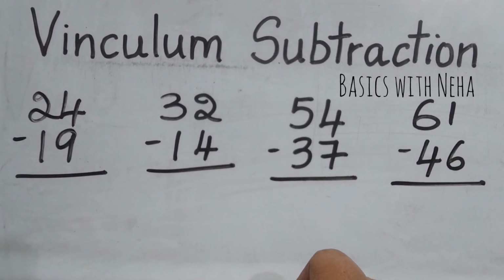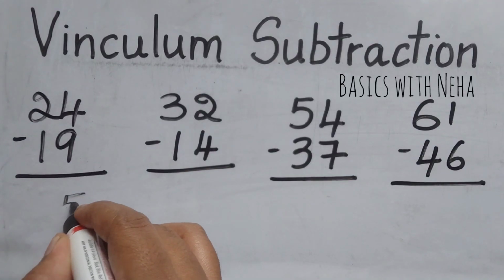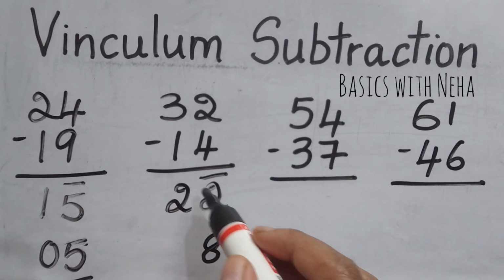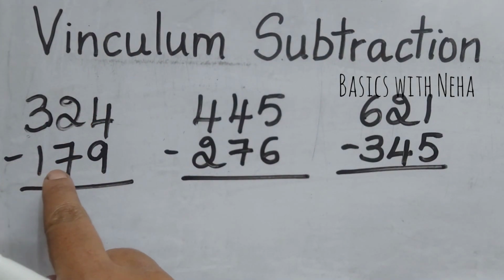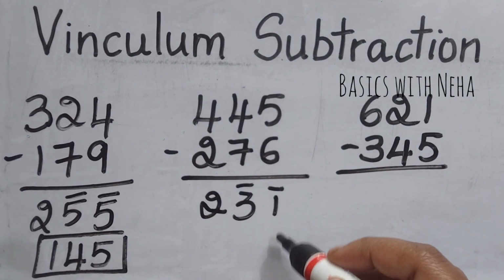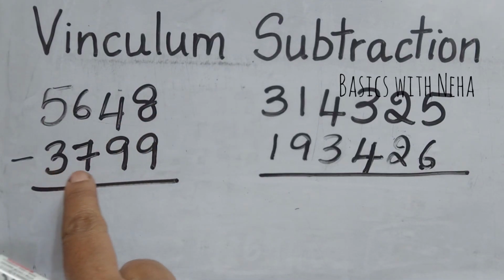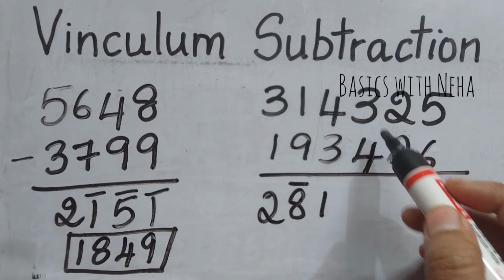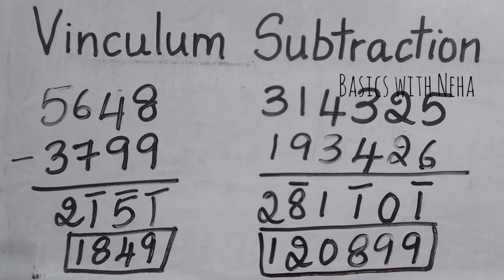Vedic Maths | Vinculum Subtraction | Easy for kids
Vinculum Subtraction: one of the easiest types of subtraction in Vedic Maths, if you know about Vinculum and de-vinculum well.